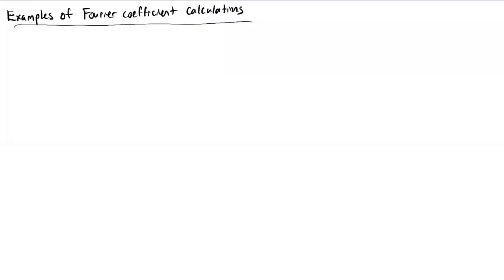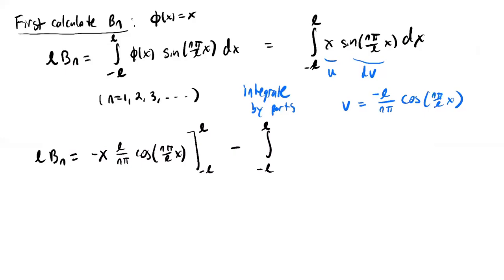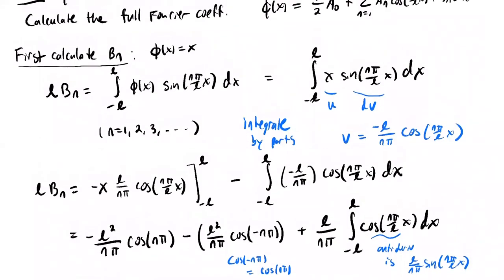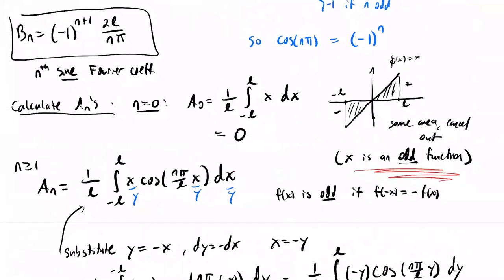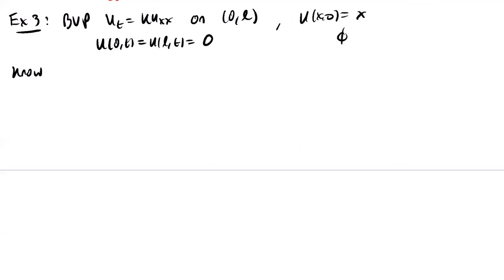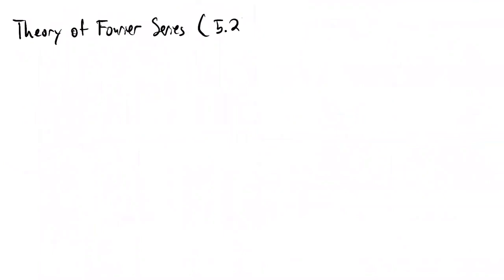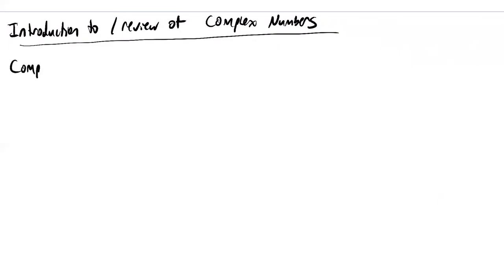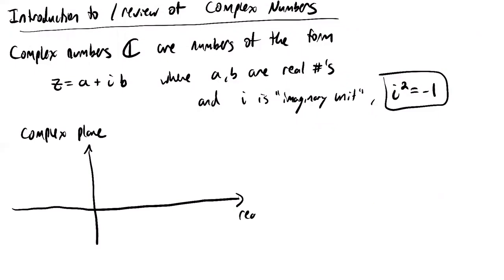Lecture 14: Background for theory of Fourier series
We discuss some more examples and then review important background material for the theory of Fourier series.